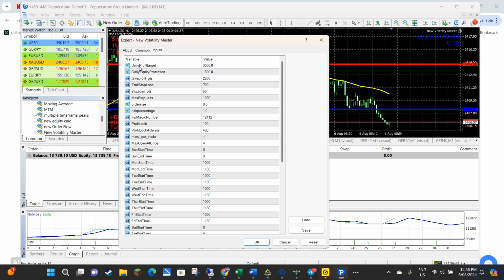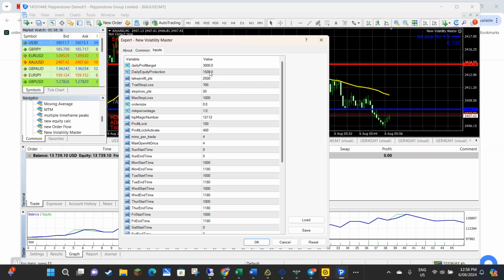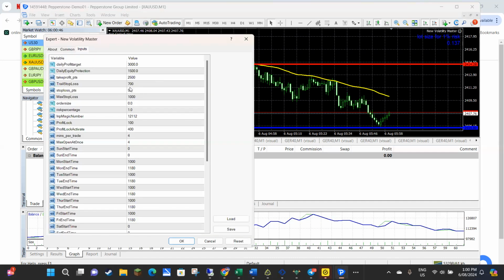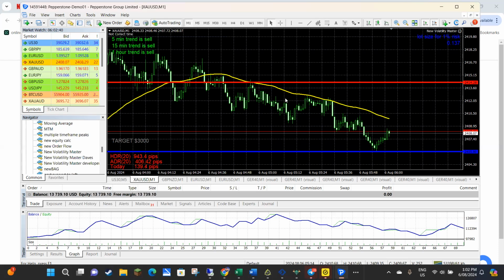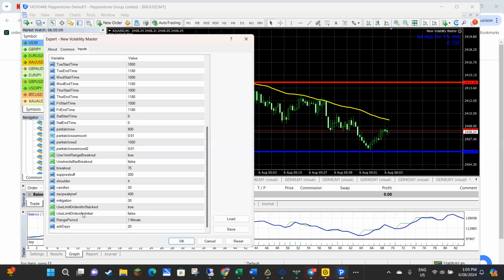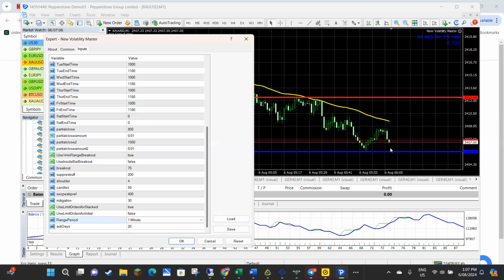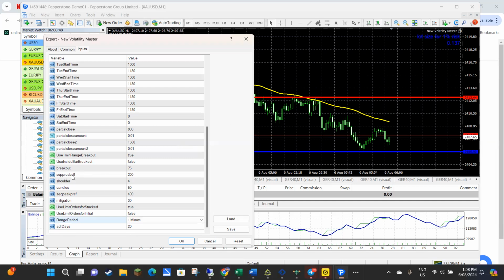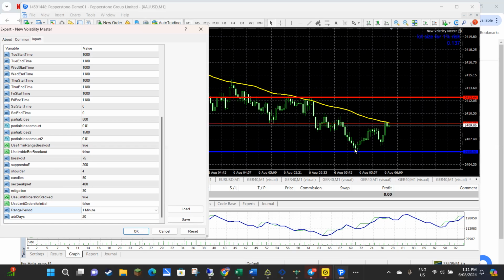Volatility master settings Vol.2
Equity protection and Daily profit target
Stoploss and Maxstoploss
Entry methods
Breakout, supresbuff, shoulder and secpeakpref settings
Range period,